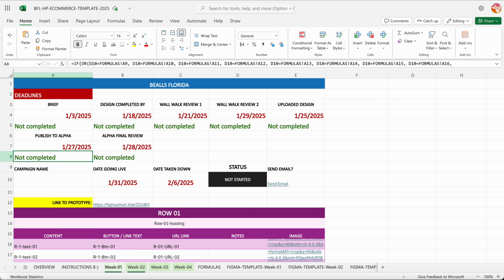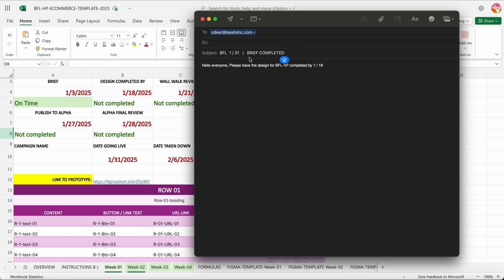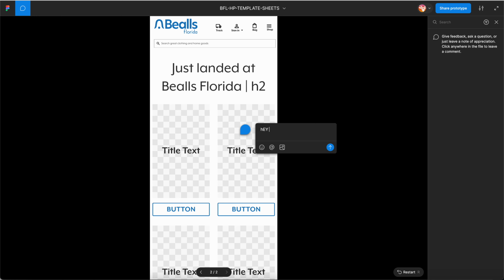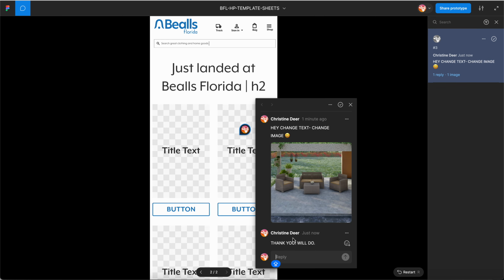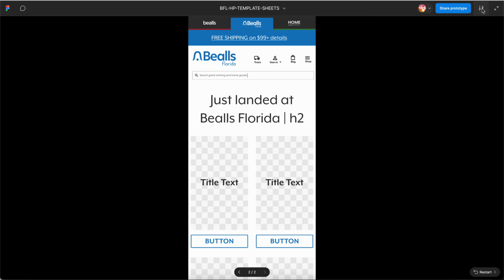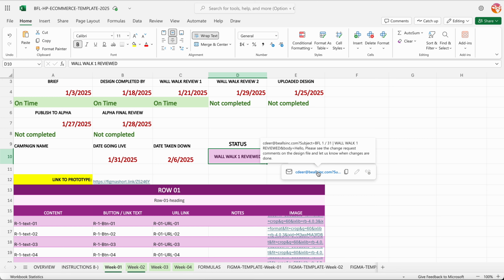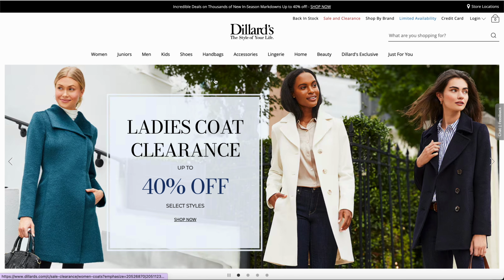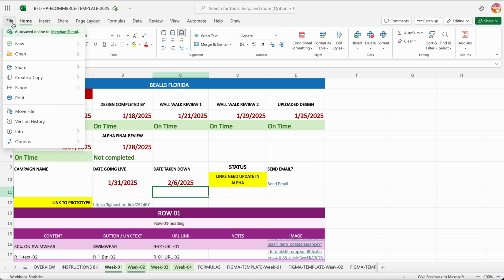Merchants TEMPLATE HOW TO